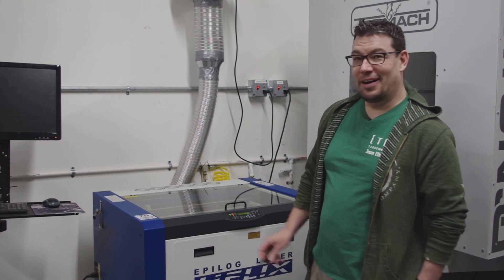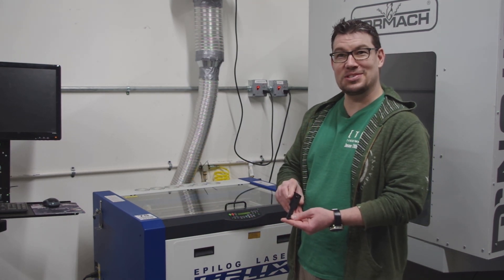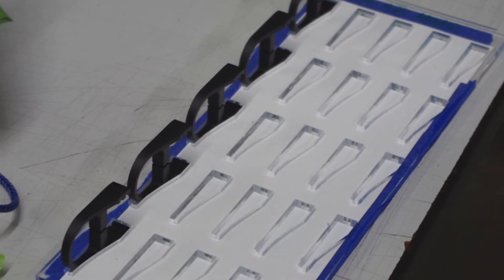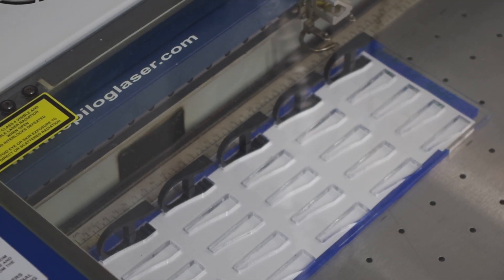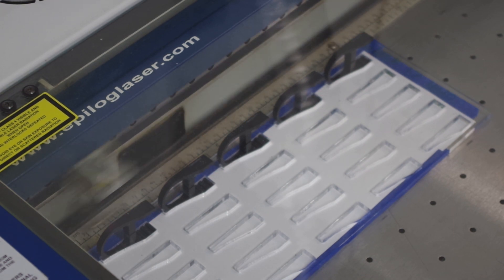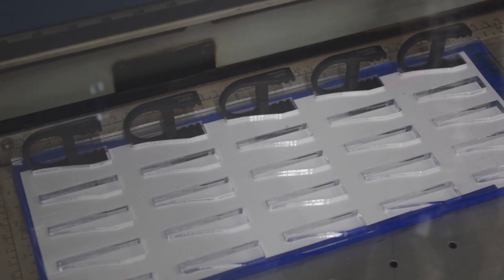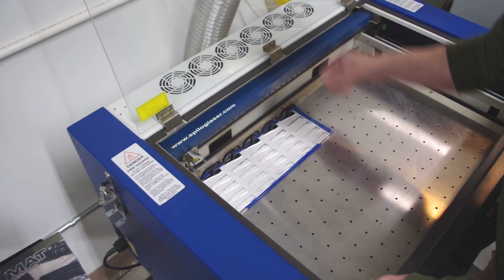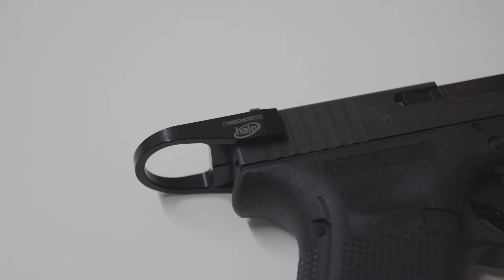TANDEMKROSS Behind the Scenes - Laser Branding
Jason shows you how we use an automated laser to put our logo on products.